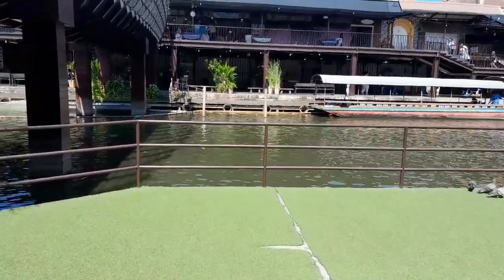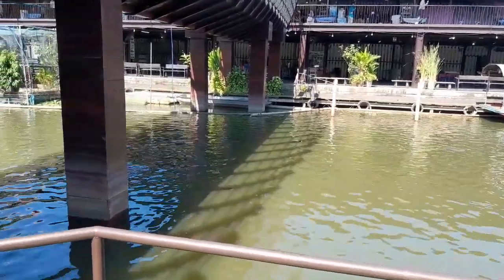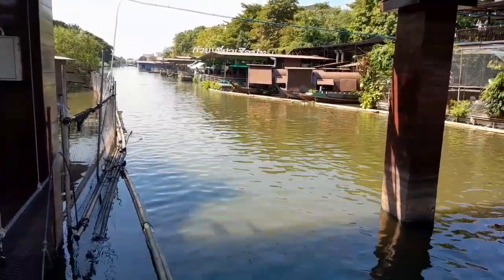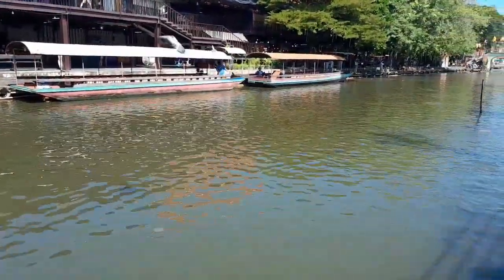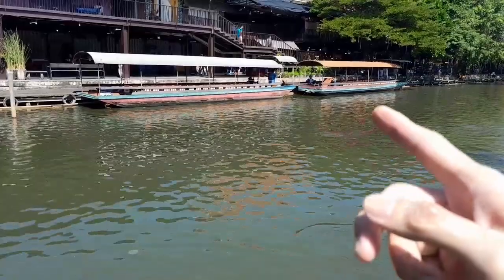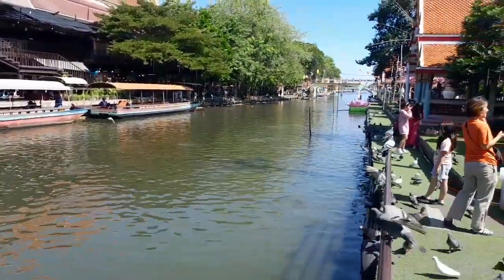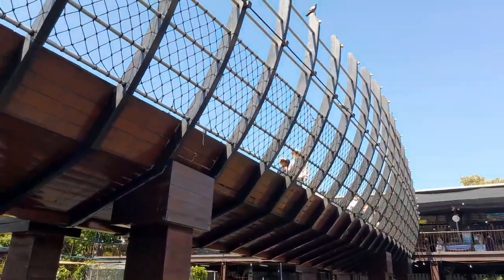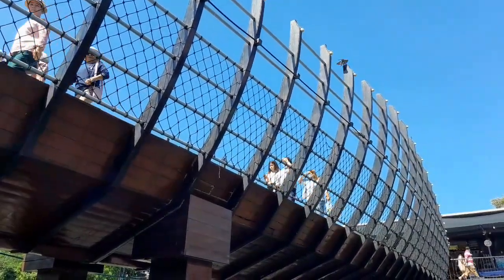This floating market is one that is not touristy where you can indulge in some tasty street food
Kwan Riam Floating Market is not the typical canal or Riverside Market. Here in Kwan Riam Floating Market, you don't see many tourists roaming around doing shopping or enjoying street food.

With the new Bangkok's Monorail Pink, it is now much easier for people to travel to this floating market. The Monorail Pink Line is connected with the SRT Dark Red Line (Don Mueang Airport and Krungthep Aphiwat Central Terminal) and BTS Skytrain Green Line ( (Siam and Nana) with interchange stations at Laksi and Wat Phra Si Mahathat respectively.

To get to Kwan Riam Floating Market, you can get down at the Minburi station on the Monorail Pink Line and the hop into taxi, motorbike taxi is grabcar which takes about 10 minutes journey to reach the market.

Join me as we tour around Kwan Riam Floating Market and check out the surroundings as well as  trying out some street food. You can also go for a river cruise to tour around the area and enjoying the natural landscapes and its surroundings.